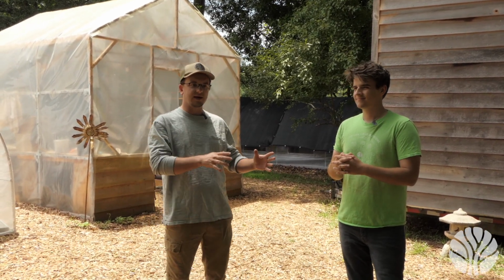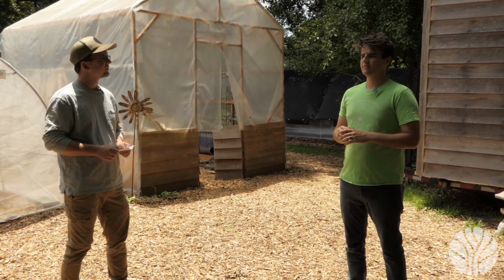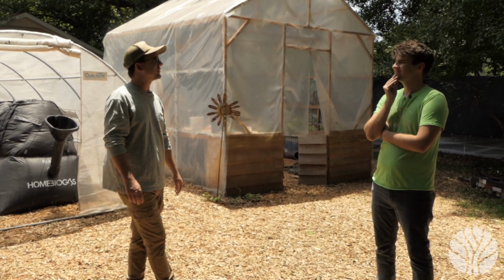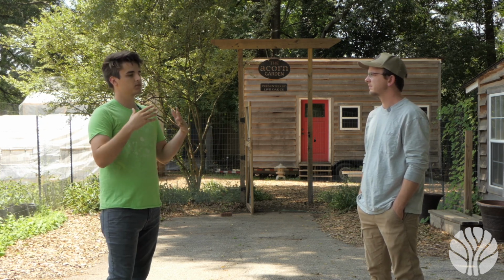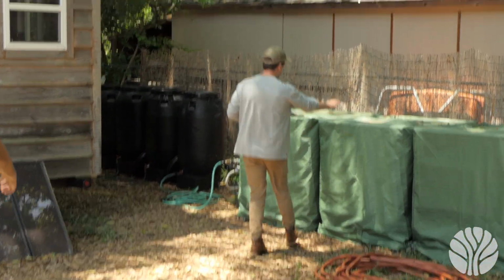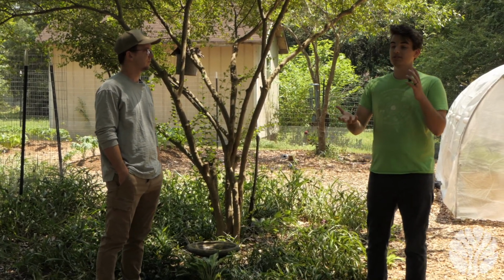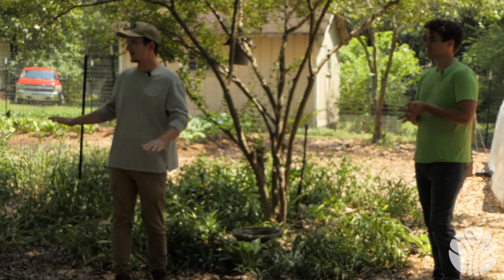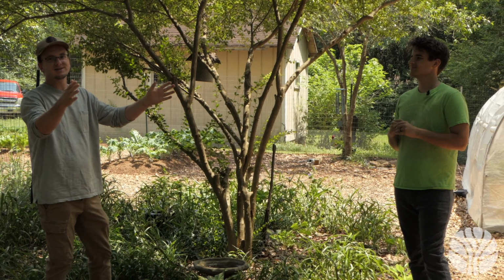Podcast 1: "Introduction to Acorn Land Labs and Land Lab Simulator"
Welcome to the Acorn Land Labs podcast, where we delve into the world of sustainable, independent, off-grid living. Join us as we explore the blueprint being crafted by Acorn Land Labs, incorporating tiny homes, passive homes, methane digesters, solar ovens, permaculture, local agriculture, solar panels, composting, and a wide array of other clean and local living systems and methods.

In each episode, we will uncover the concepts behind creating sustainable and self-sufficient communities. From the design and efficiency of tiny homes to harnessing renewable energy through solar panels, we explore the diverse range of practices that promote a greener and more sustainable lifestyle.

Through conversations with experts in these fields, including regenerative farmers, designers, engineers, permaculture farmers, solar energy experts, and sustainability advocates, we share off-grid knowledge and experiences. Learn how to build and live in tiny homes, discover the benefits of passive energy systems, explore the possibilities of permaculture and local agriculture, and find out how to build soil with biological wastes through composting.

Would you like to build freedom and take control of your time through simple, affordable off-grid living systems & methods?  We show you how with the Acorn Home concept.  It's not for everyone.  But freedom still exists for those who are willing to build new skills, use innovative systems and live differently.

Join us on this podcast to discover the practical and innovative approaches employed by Acorn Land Labs. Whether you're an environmental enthusiast, an adventurer seeking off-grid living, or simply curious about sustainable practices, this podcast is your guide to creating a more environmentally conscious and independent lifestyle.

Together, let's explore the path to sustainable, independent, off-grid living and unlock the potential of Acorn Land Labs.

Newsletter:  AcornLandLabs.substack.com